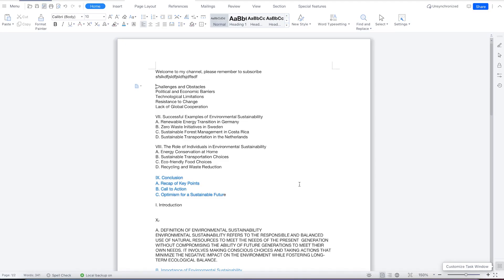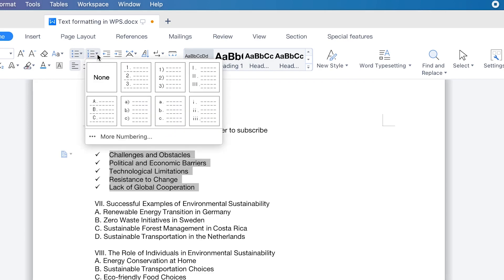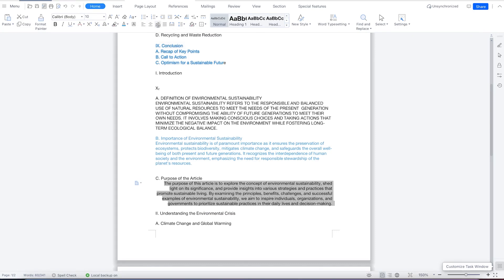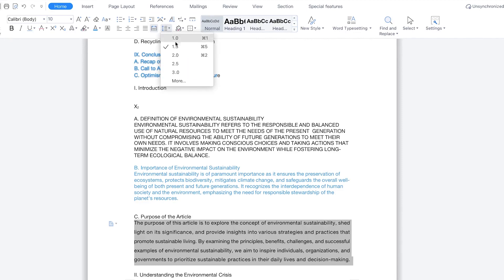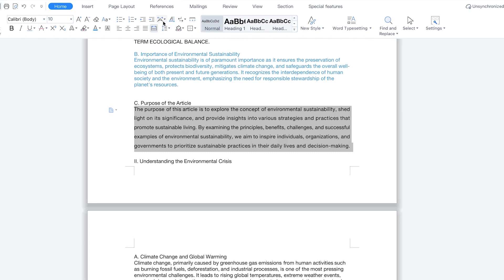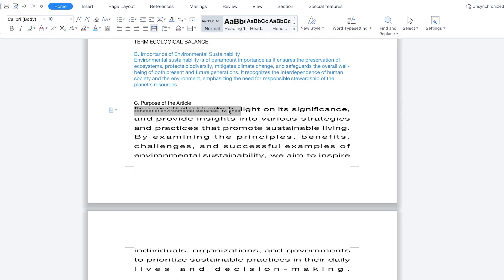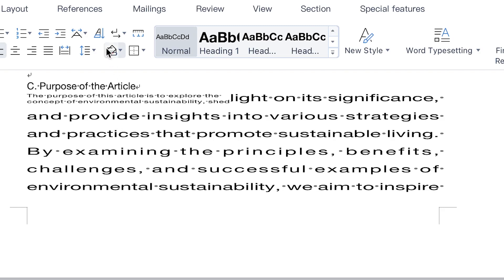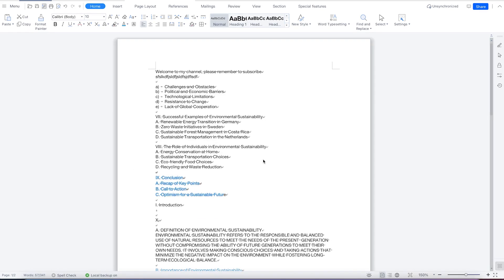1.5 Paragraph Formatting in WPS Office Suite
Discover the art of paragraph formatting in WPS Office Suite with this informative tutorial. In this video, we'll show you how to enhance the structure and readability of your documents by applying various paragraph formatting techniques. Learn how to adjust line spacing, align text, indent paragraphs, create bulleted and numbered lists, and more. With WPS Office Suite's powerful paragraph formatting tools, you can easily create professional-looking documents that capture attention and convey information effectively. Join us as we delve into the world of paragraph formatting and take your document creation skills to the next level. Get ready to make your content stand out with polished and well-organized paragraphs in WPS Office Suite.